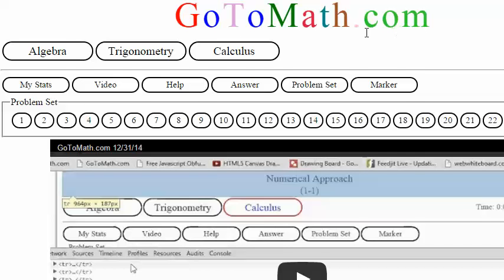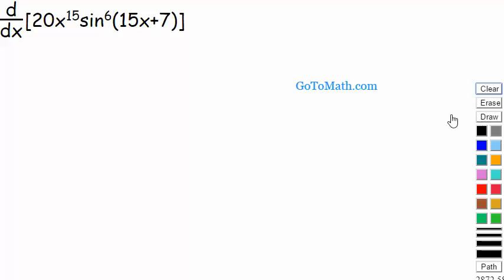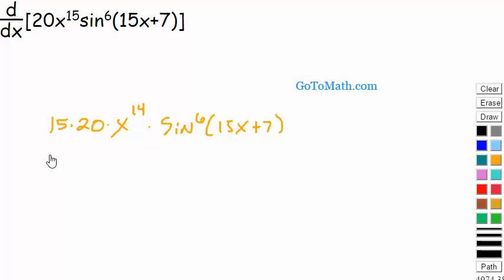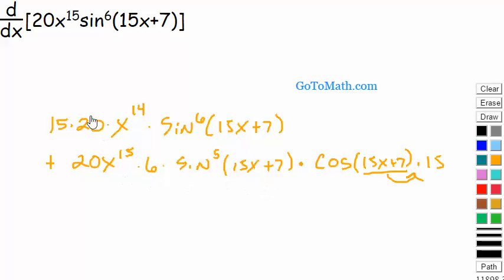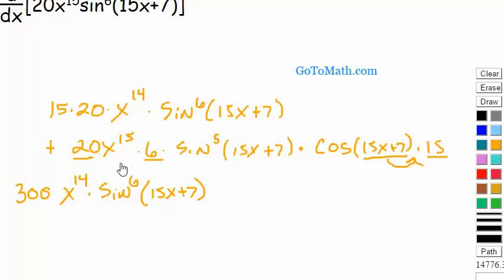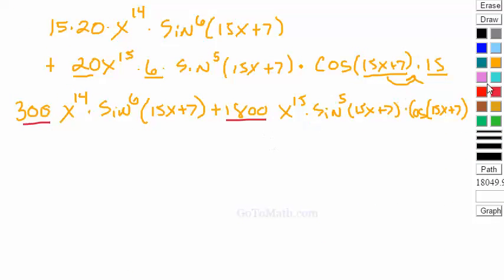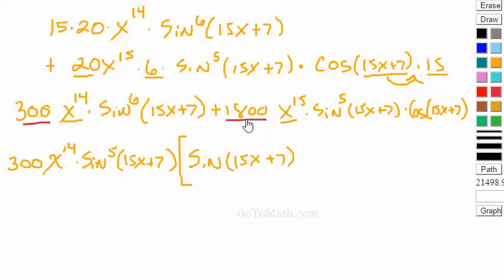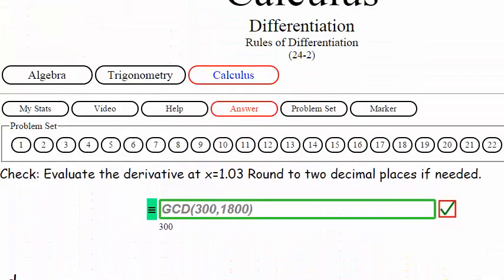Calculus Rules of Differentiation b24p2